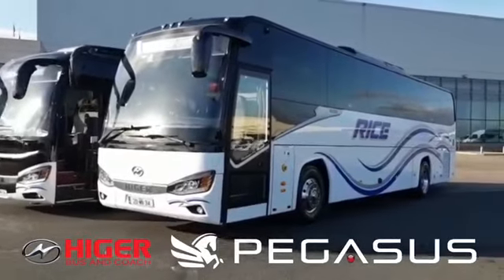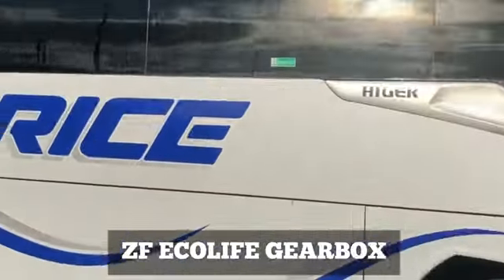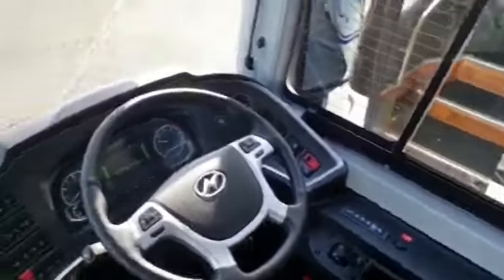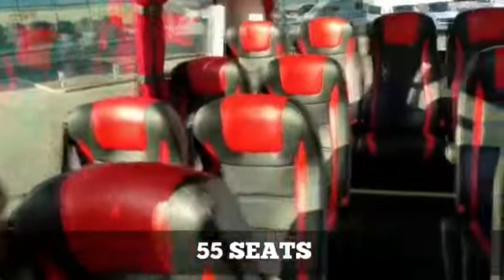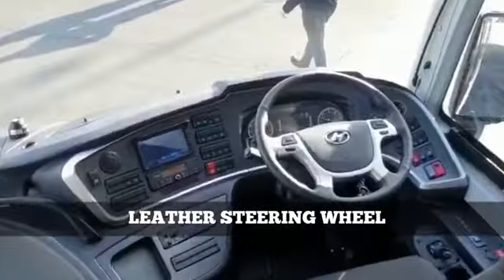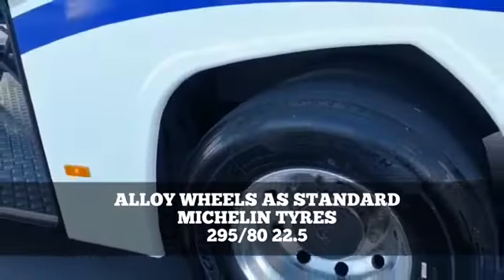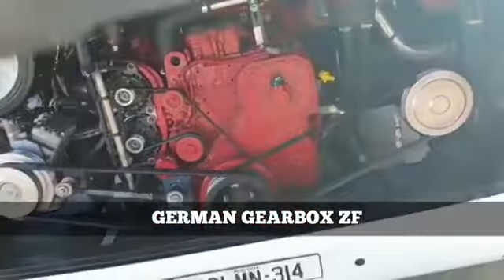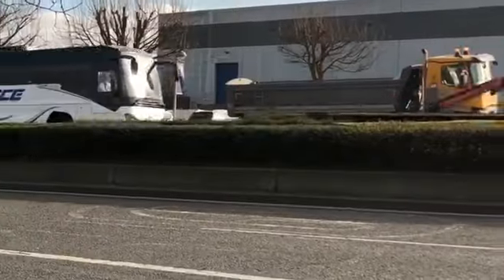2020 ...Higer Pegasus 55 seater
Video from Chris